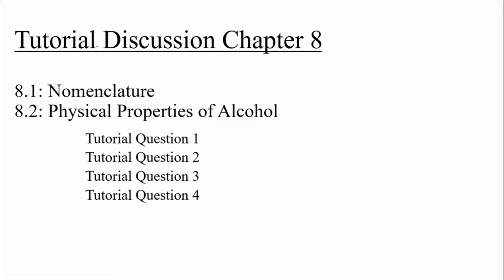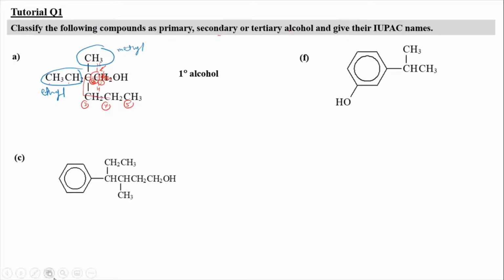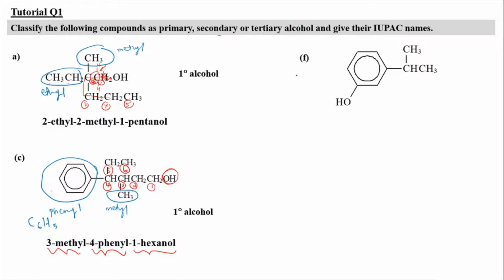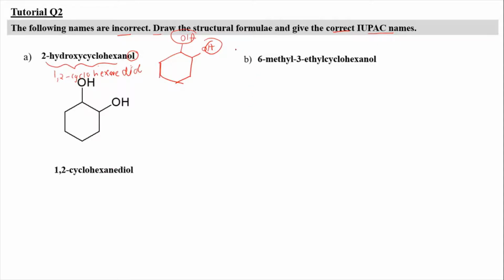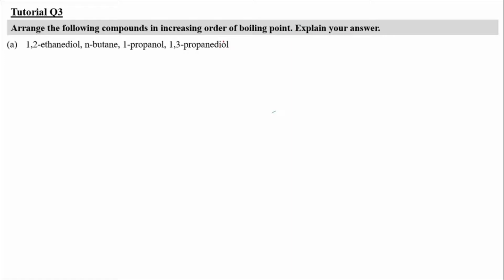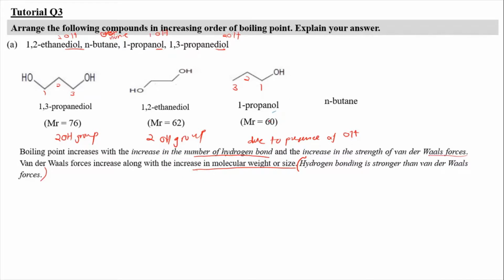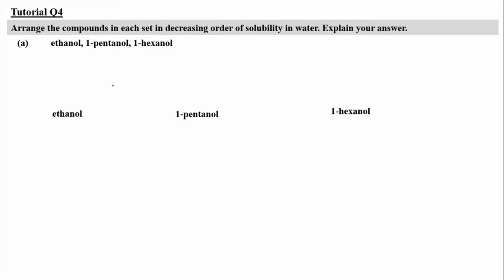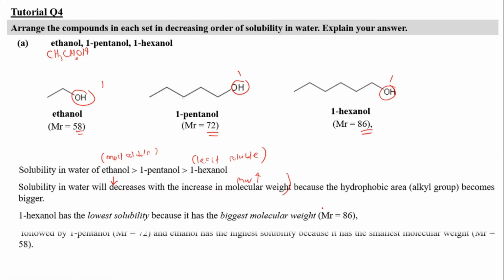Tutorial 8.1 & 8.2 - Nomenclature & Physical properties of Alcohol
0:00 - Introduction & Overview
0:20 - Tutorial Q1
6:30 - Tutorial Q2
9:45 - Tutorial Q3
14:45 - Tutorial Q4